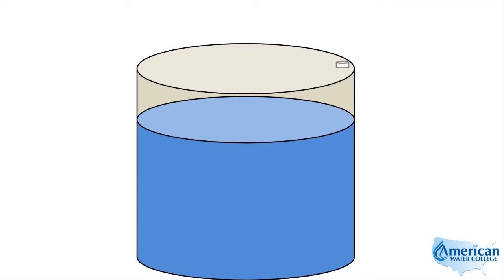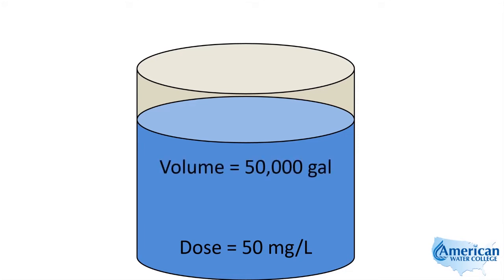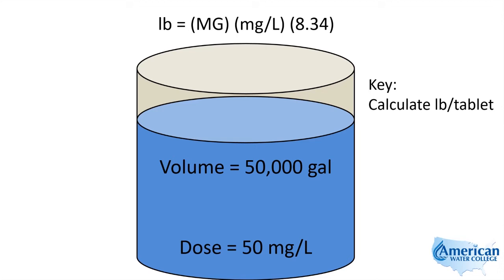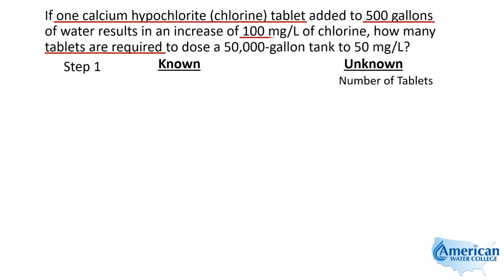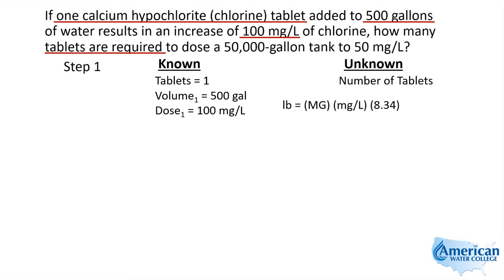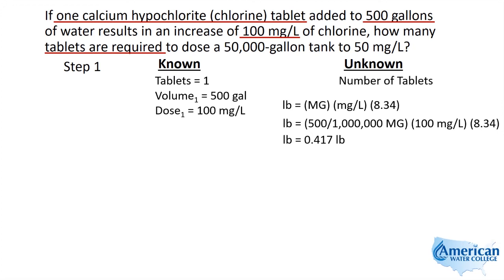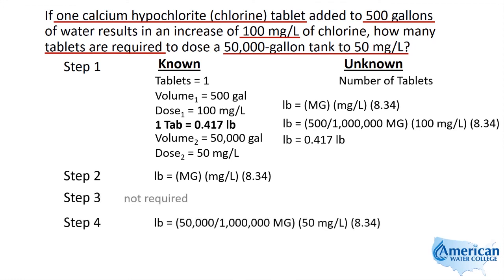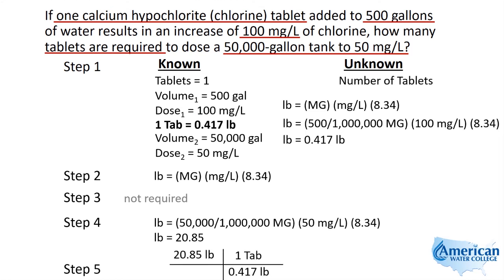Water Treatment Math | Chlorine Tablets - Chemical Dose Problem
Learn about Calculating Chemical Dose for Chlorine Tablets.